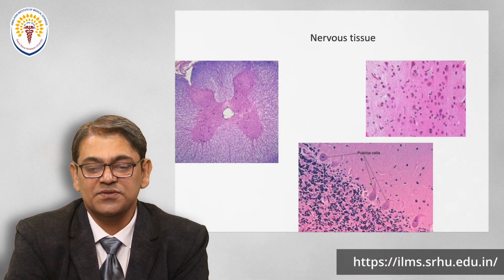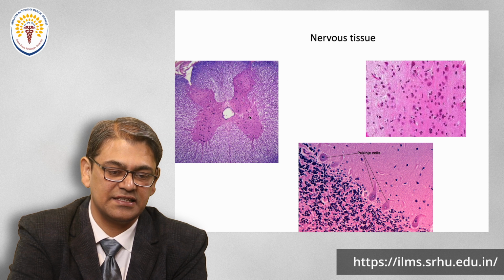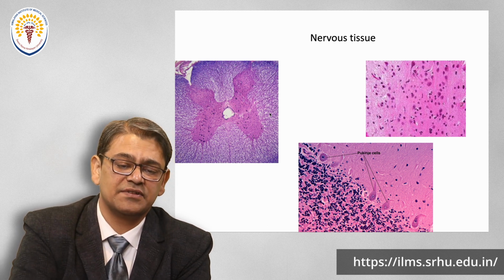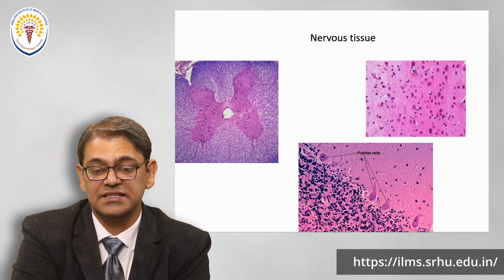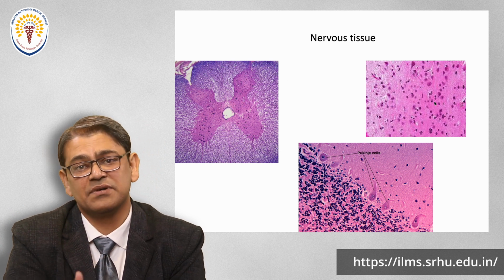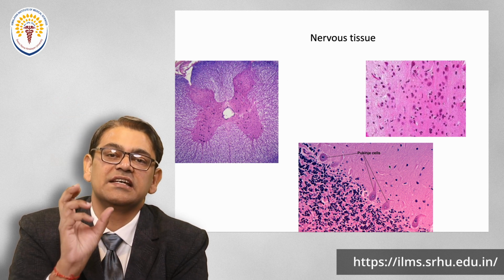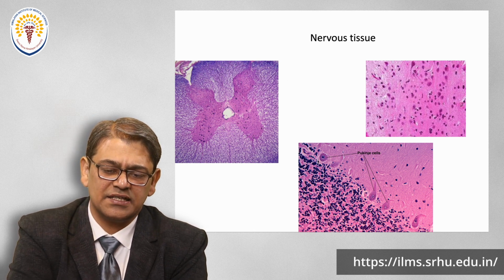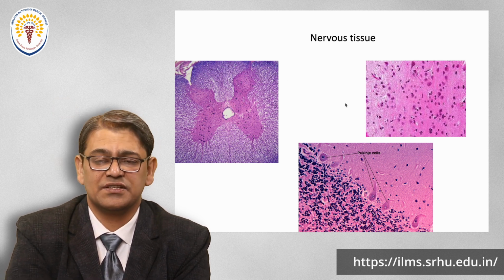Nervous Tissue || Human Histology || Part - 8 || SRHU Academics